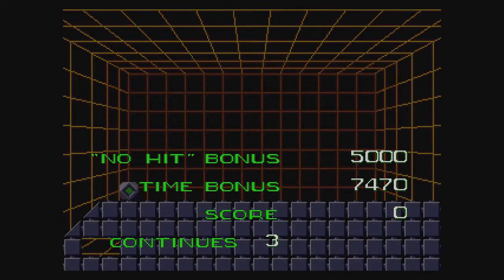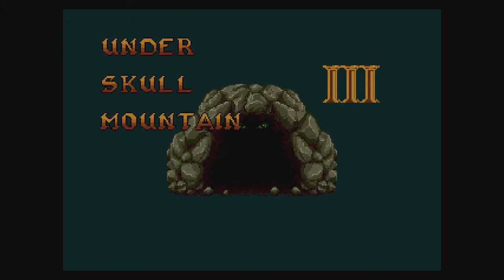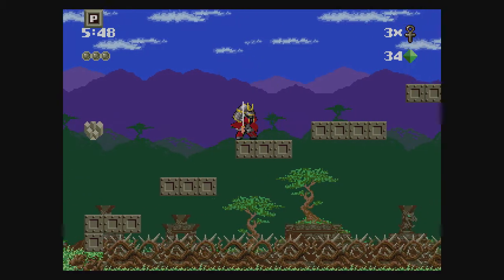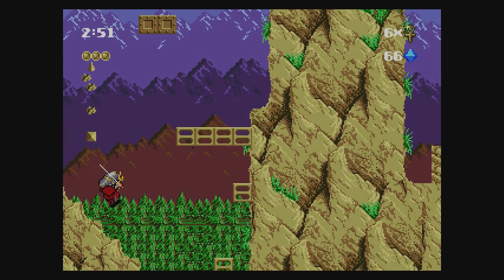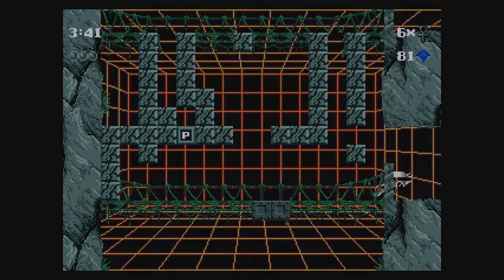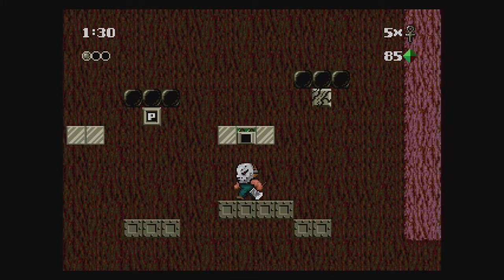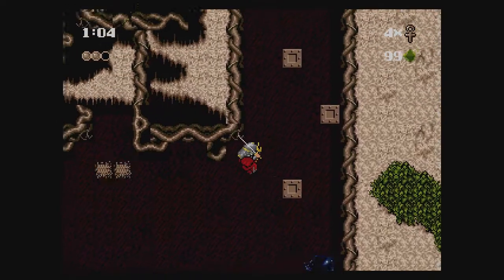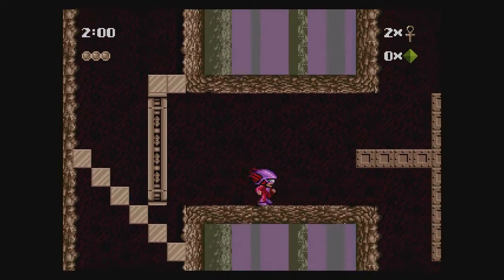Kid Chameleon (Sega Mini, With Commentary)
I play Kid Chameleon on my Sega Mini, I only lose a couple lives up to Shishkaboss (the first boss) and then stop after about an hour of play at Devil's Marsh II.

This game is fun, but holy cow is it tough...not to mention extremely long! It truly is "the mother of all platforming video games" and recommended for hardcore video gamers looking for a serious challenge. Plenty to talk about along the way...I shoutout VARious Views Podcast, Retrospective Perspective (Retro Half-Bit, link in pinned comment), I talk about the new Ghostbusters cereal, and I offer plenty of insight into what a merciless game Kid Chameleon is. It does have some flaws, such as a slippery jump control, but I really enjoy it. Mediocre games need love too!

8/23/21